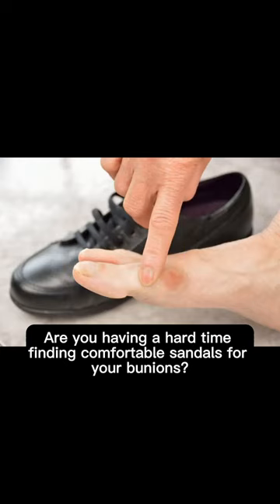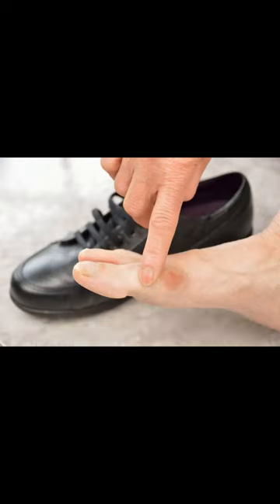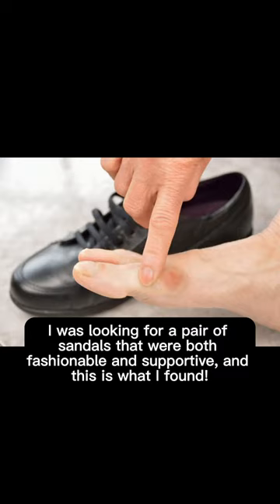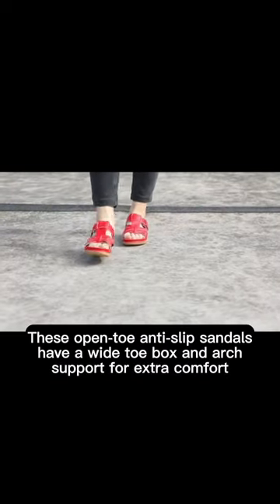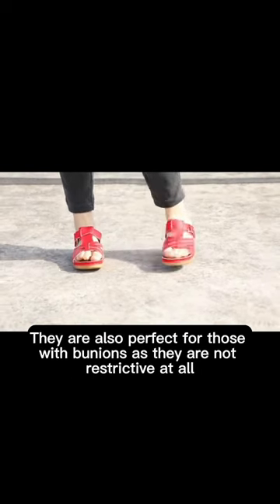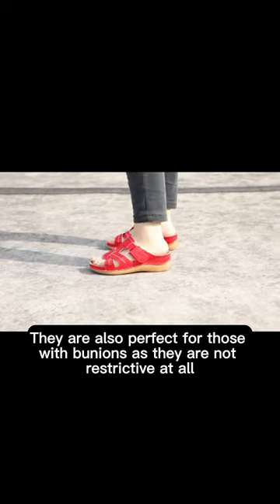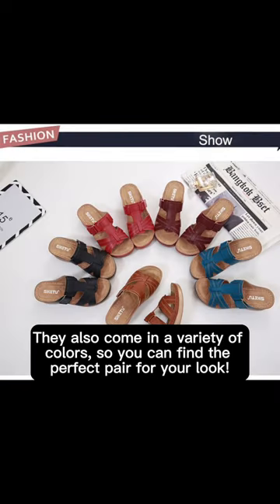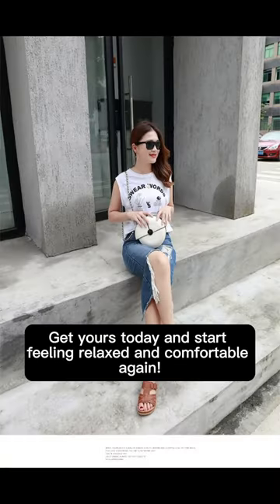The best bunion sandal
Don't let bunions cramp your style or spirit! Explore our curated range of footwear designed to pamper your feet while keeping your style game strong. Embrace comfort and strut your stuff! 👡✨